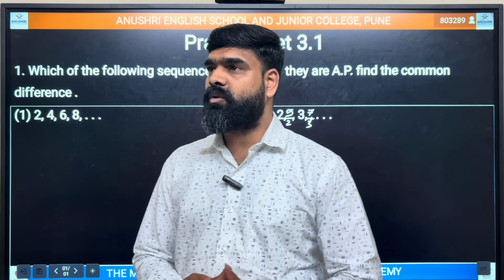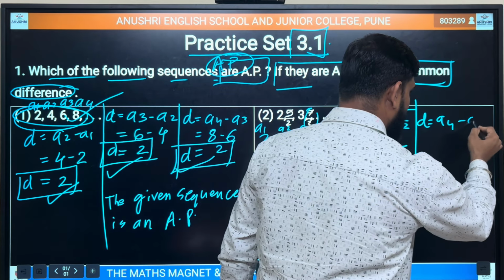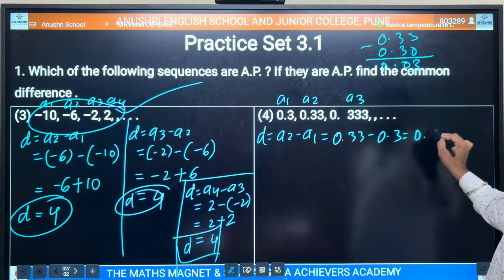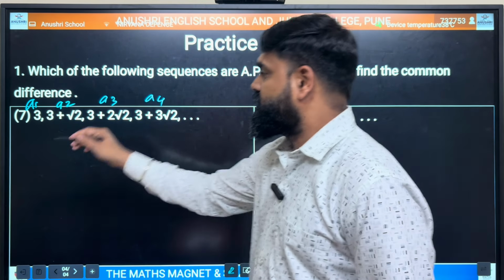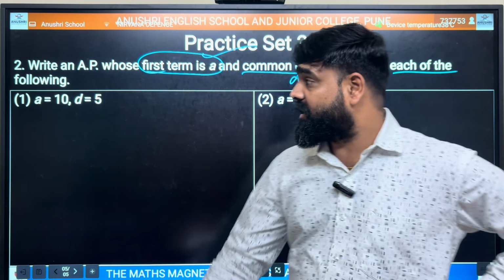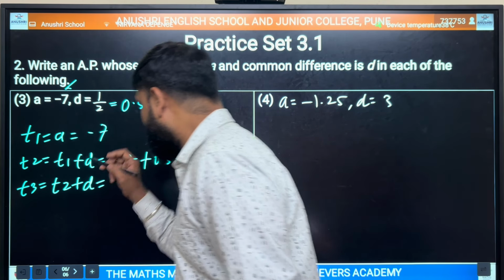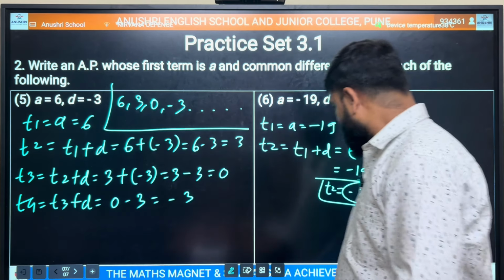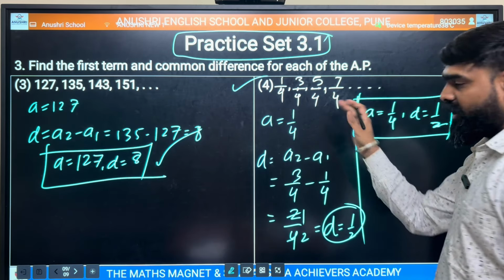Arithmetic Progression | Practice Set 3.1 | Step-by-Step Solution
📘 Arithmetic Progression | Practice Set 3.1 | Class 10 Maths
🧲 The Maths Magnet

In this video, we solve Practice Set 3.1 of Arithmetic Progression (AP) step by step in a simple and exam-oriented way.
This lecture is very useful for Class 10 students preparing for Board Exams.

✨ What you will learn in this video:
✔ Concept of Arithmetic Progression
✔ Step-by-step solutions of Practice Set 3.1
✔ Short tricks & clear explanations
✔ Common mistakes to avoid in exams
✔ Board-exam focused approach

📌 Chapter: Algebra – Arithmetic Progression
📌 Practice Set: 3.1
📌 Class: 10th (CBSE / Maharashtra / State Board)

🎯 This video will help you boost confidence and score more marks in Maths.

for more exam-winning Maths videos from The Maths Magnet 🧲